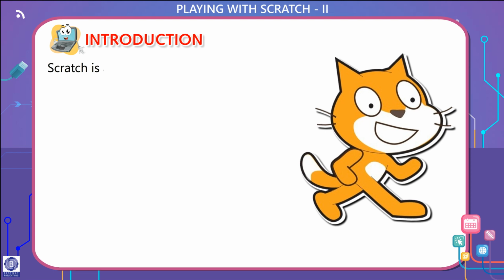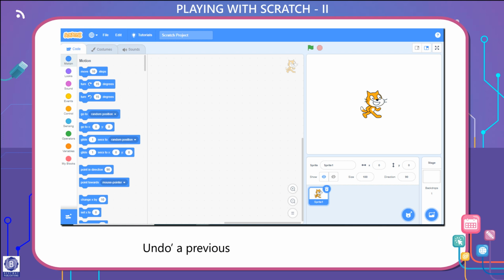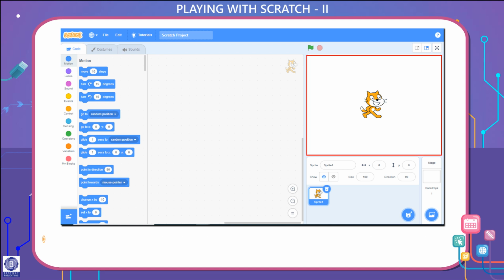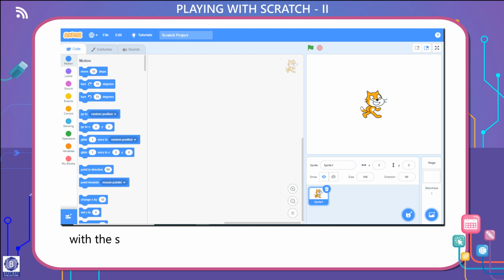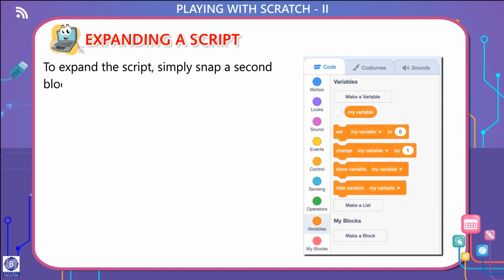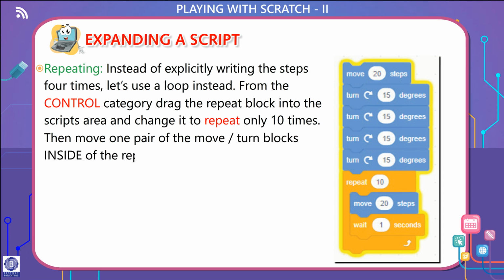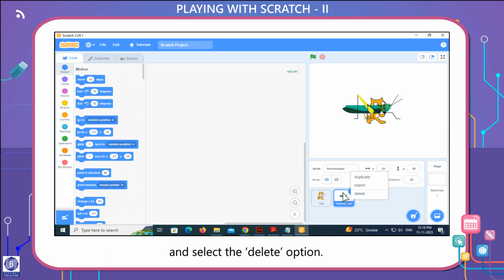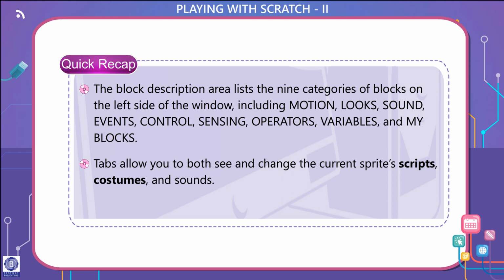E-CODE (Computer) || class 6 || chapter 8 || PLAYING WITH SCRATCH - II